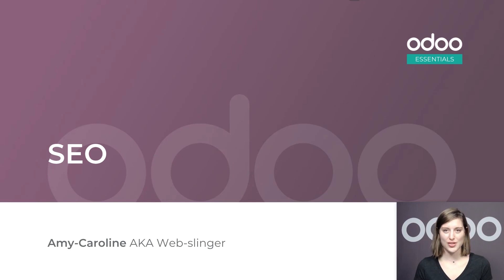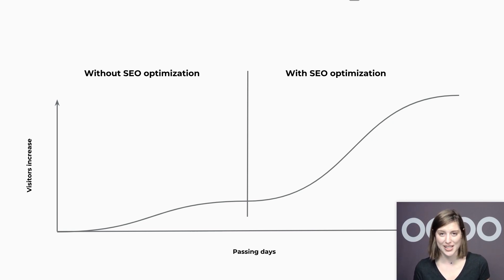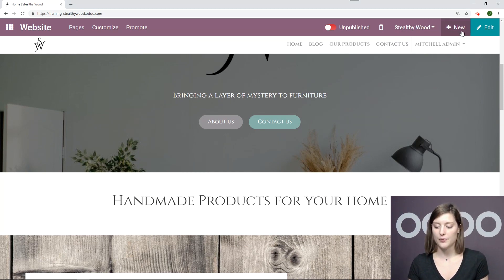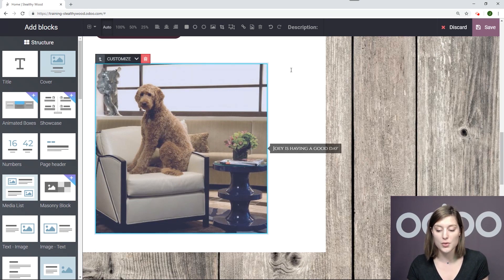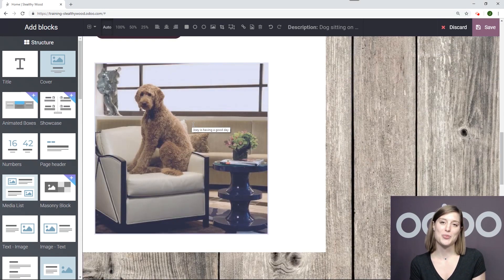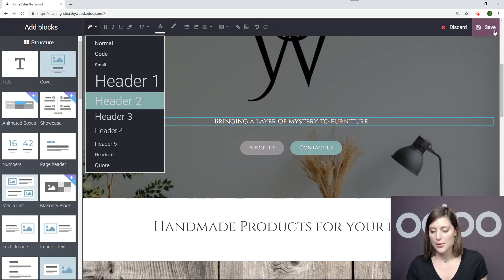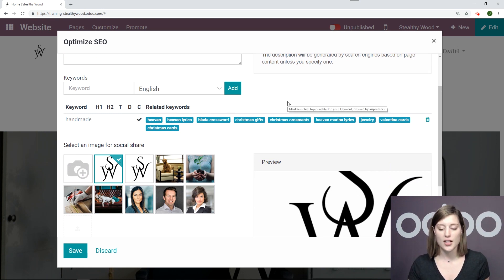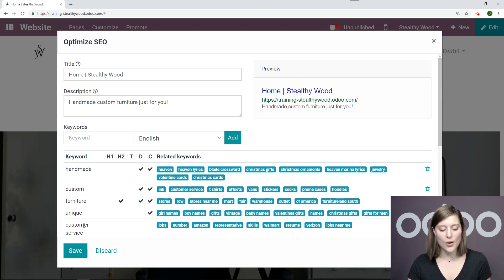[Archived] Search Engine Optimization | Odoo Website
In this video, learn how to manage search engine optimization in Odoo Website.